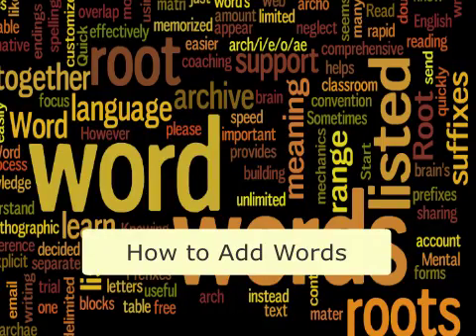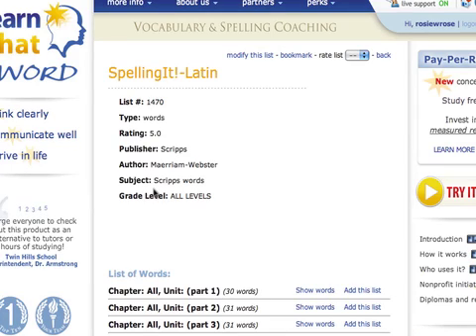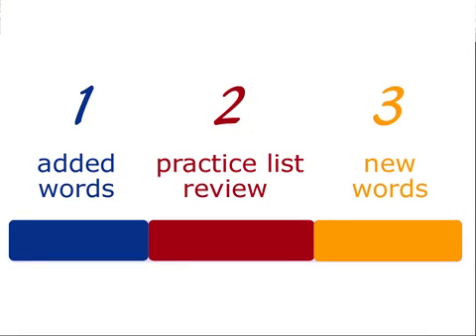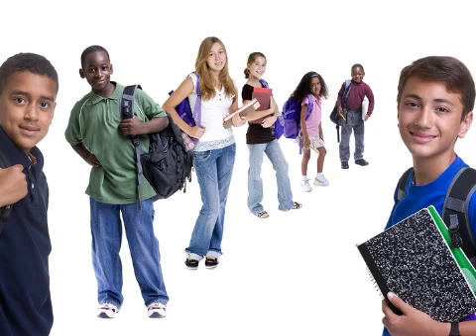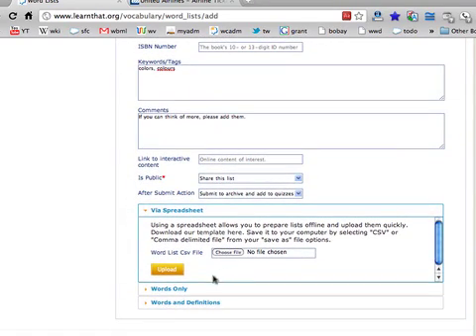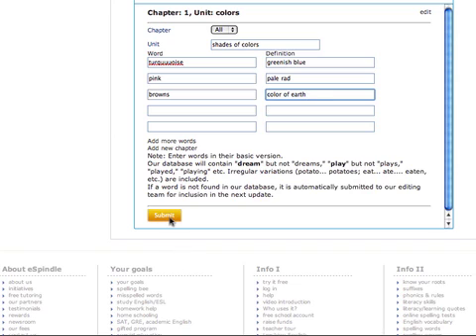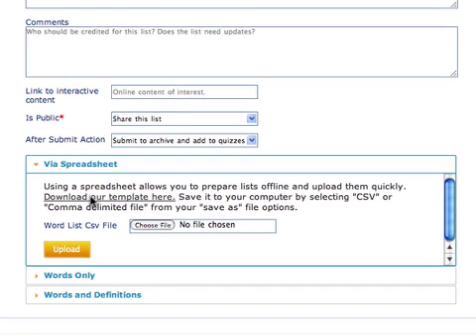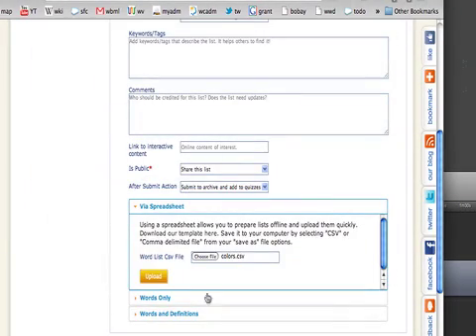Add Words to LearnThatWord Quizzes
Shows how teachers and students can easily add word lists they find in the archive or create themselves.